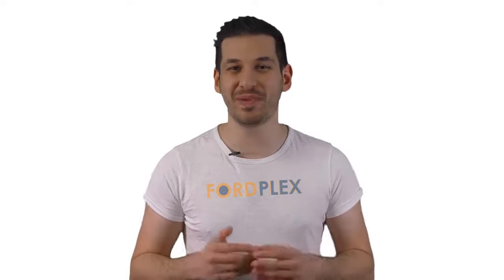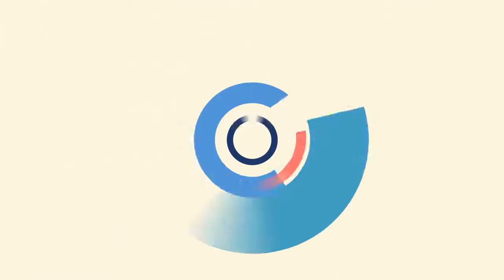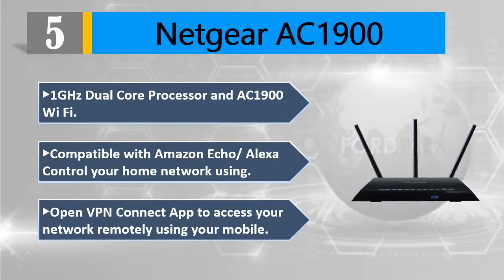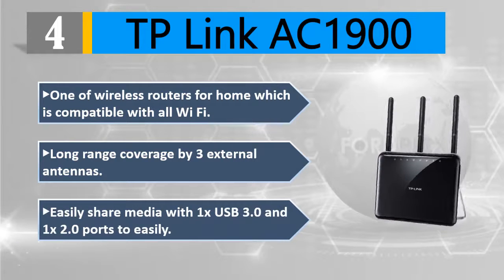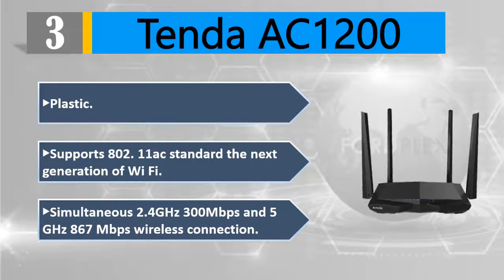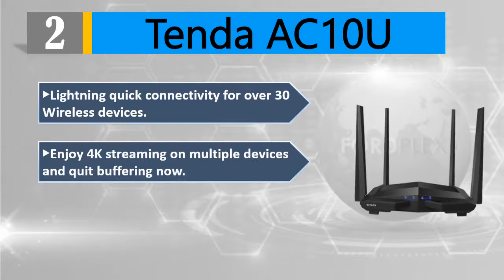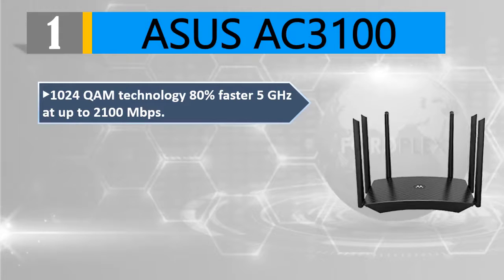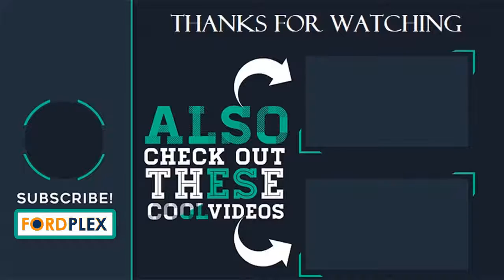Best Vacuum Cleaner : Top 5 Vacuum Cleaner 2019 Reviews ( Buying Guide )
Best Vacuum Cleaner: Here are the Top 5 Best Vacuum Cleaner 2019 Reviews and Buying  Guide, So pick your Vacuum Cleaner.

 5 Oreck Commercial XL2100RHS

 4 Hoover CH30000

 3 Sanitaire SC3683B

 2 Carpet Pro CPU

 1 Suncom 19lb

it took tons of your time and energy to choose the 5 top and best Vacuum cleaner from thousands of them for you. We completed an exceptionally serious research on the customer reviews of each product.

We can honestly say that this Top 5 are the Best Vacuum cleaner in the market at this very moment. So pick your Vacuum cleaner and live tension free!